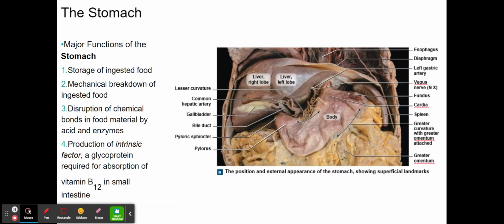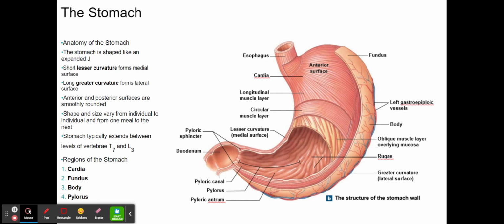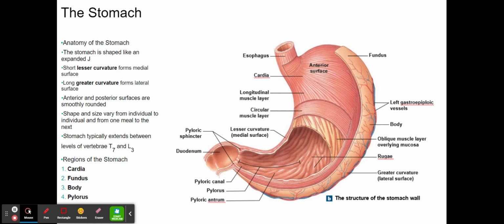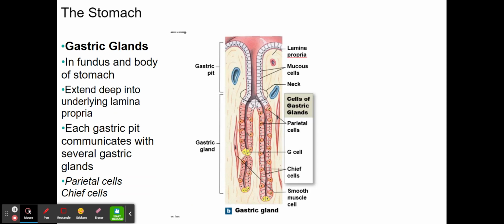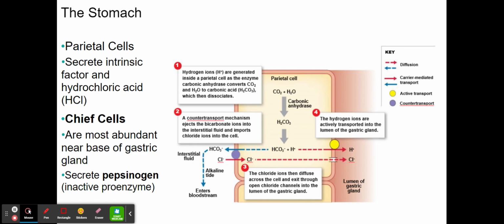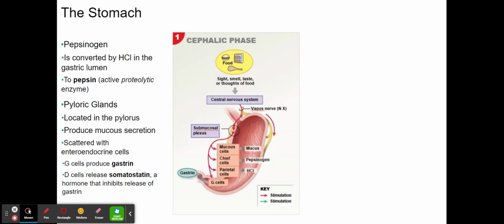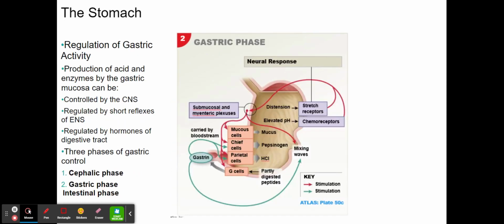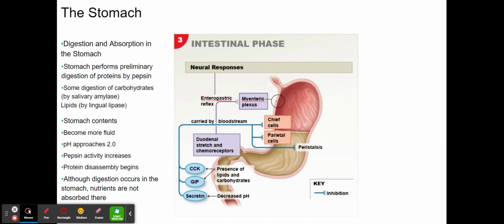BIO 169 Unit 5 Module 10.1.4